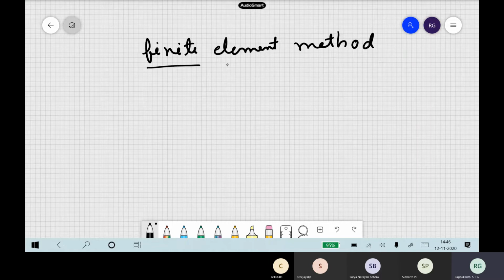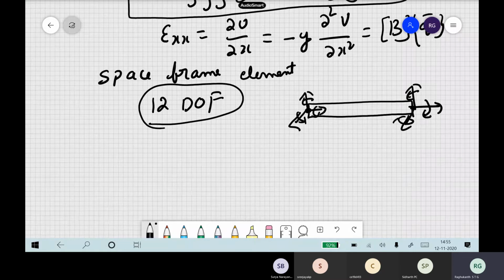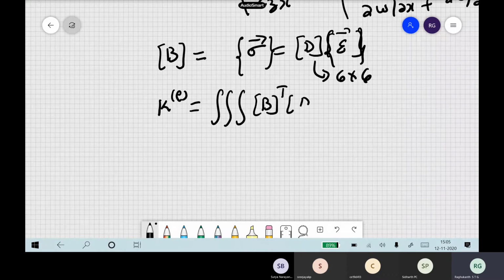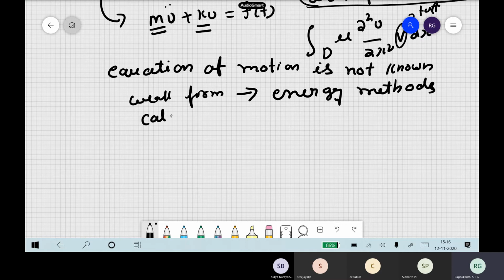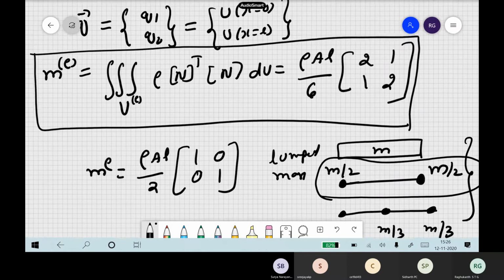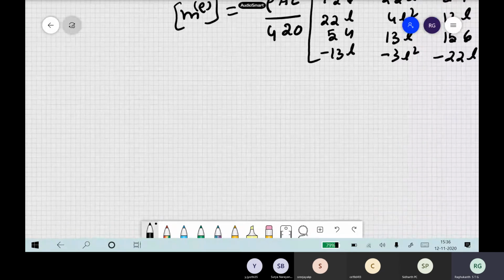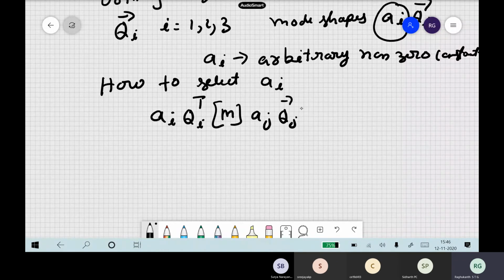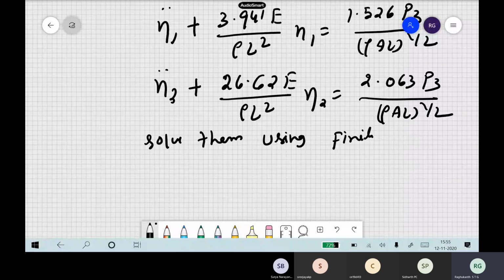Computational Seismology : Finite element method - Dynamic problems (Lecture 17)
adv str dynamics. FEM. Beam element, 3d brick element etc. Formulation for dynamics problems